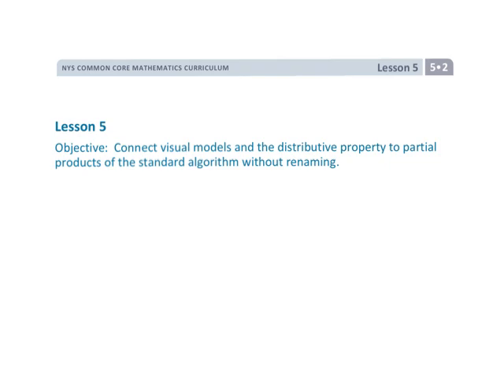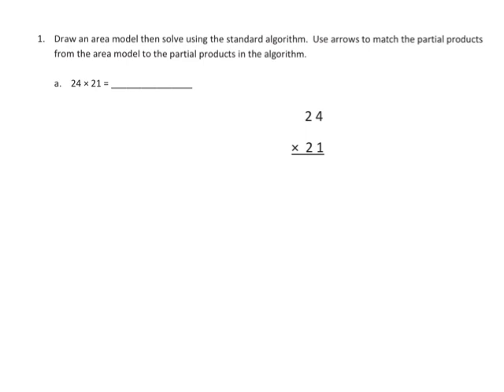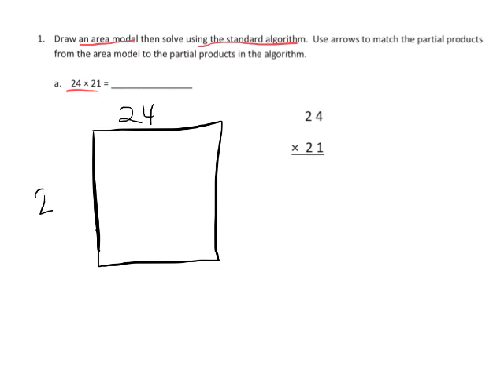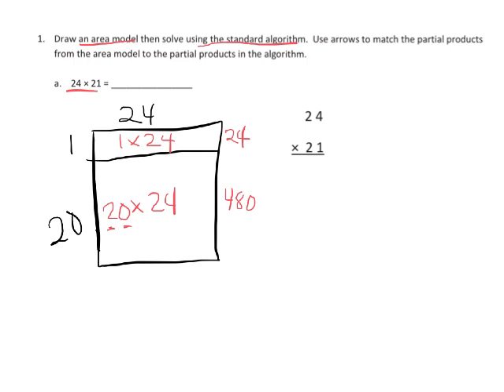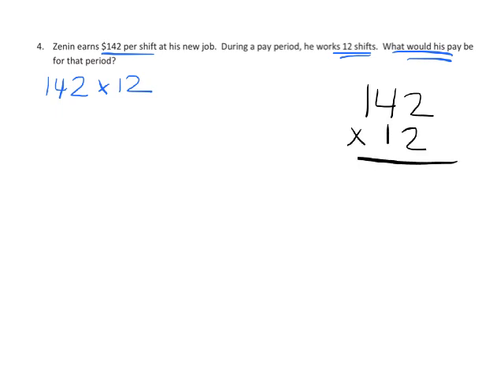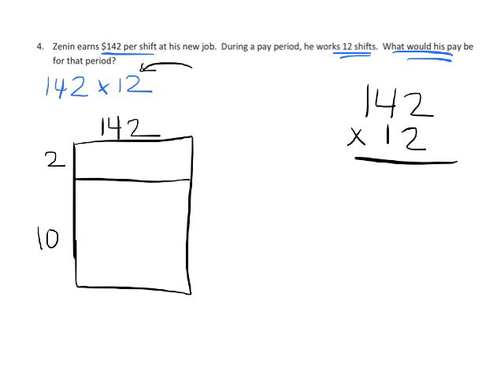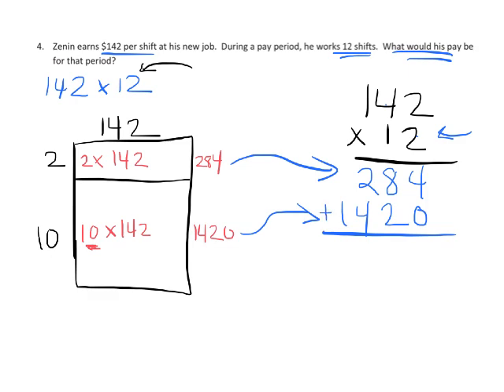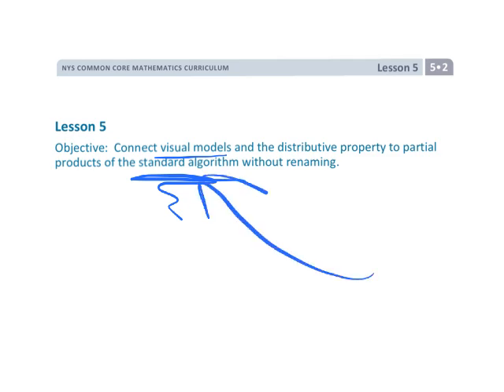EngageNY Grade 5 Module 2 Lesson 5